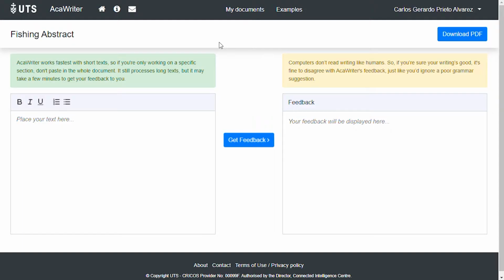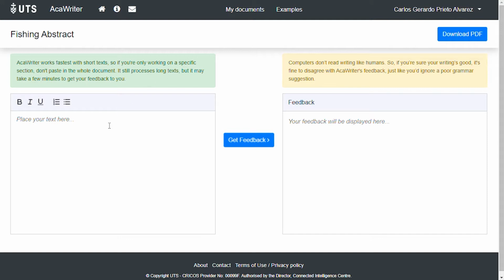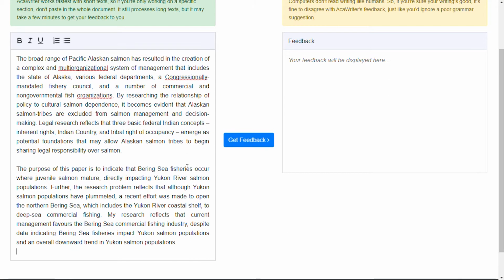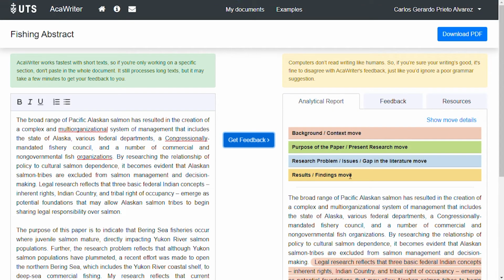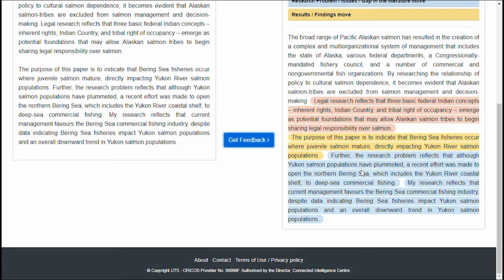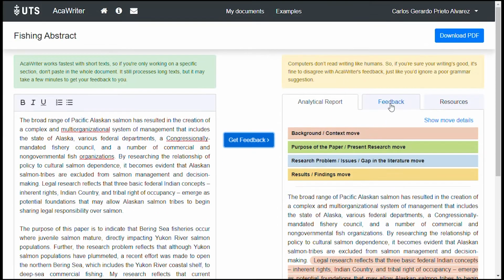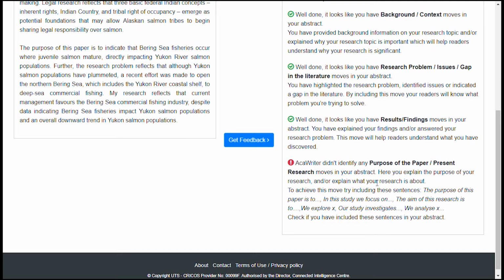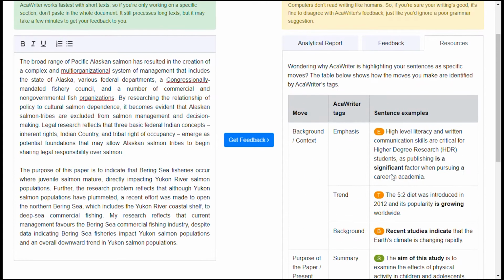AcaWriter Demo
An explanation on how to use ACAWriter to get feedback on your research abstracts.